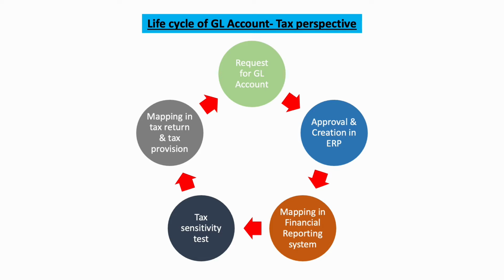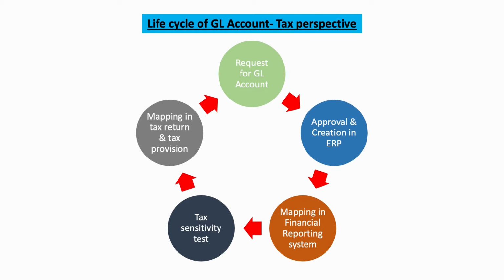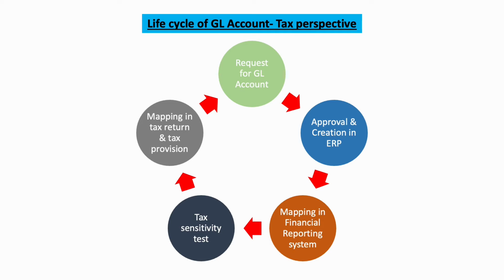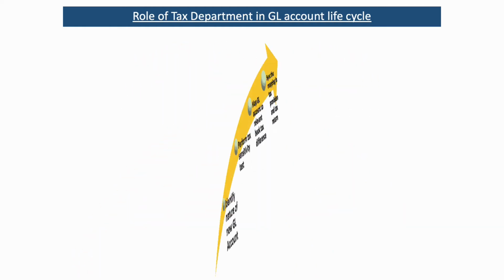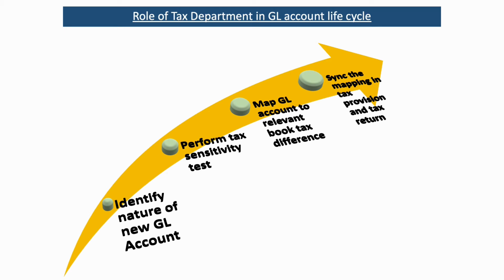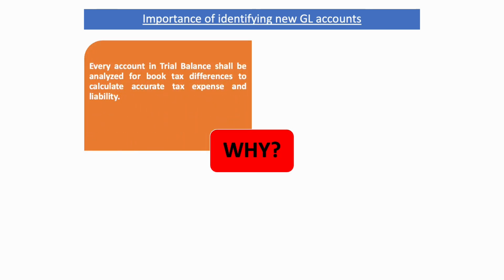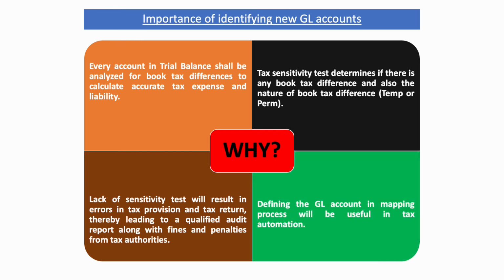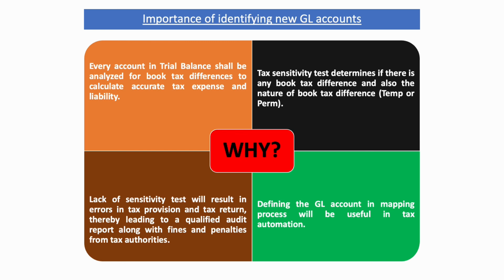Journey of a GL account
Life cycle of a general ledger account from a tax perspective